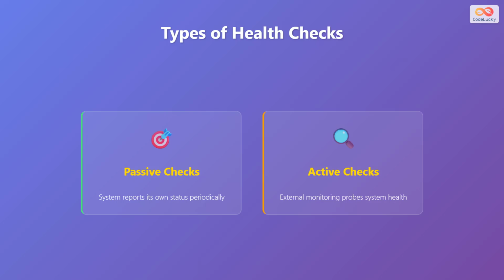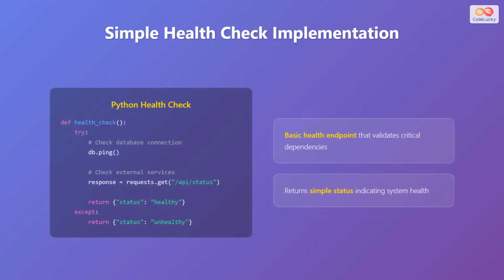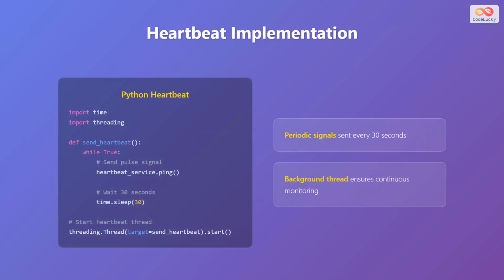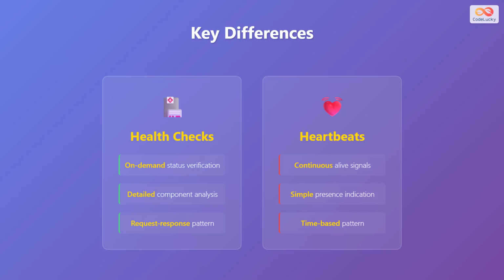Health Checks vs Heartbeats: Monitoring System Health Explained!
Learn the crucial differences between health checks and heartbeats for robust system monitoring! 🏥💓 This video breaks down these essential techniques, explaining how they ensure your applications and services stay healthy and available.

We cover:

✔️ What health checks are and how they provide on-demand status verification.
✔️ Different types of health checks: passive vs. active.🎯🔍
✔️ How to implement a simple health check using Python.🐍
✔️ What heartbeats are and how they signal continuous operation.⏰
✔️ How to implement heartbeats in Python for constant monitoring.
✔️ Key differences between health checks and heartbeats summarized.
✔️ Best practices for both to optimize your monitoring strategy. 🚀

Improve your system's reliability by understanding and implementing these fundamental monitoring techniques. Whether you're a beginner or an experienced developer, this guide provides valuable insights for building more resilient systems.

Chapters:
00:00 - Health Checks & Heartbeats
00:14 - What are Health Checks?
00:34 - Types of Health Checks
00:51 - Simple Health Check Implementation
01:18 - What are Heartbeats?
01:35 - Heartbeat Implementation
01:53 - Key Differences
02:15 - Best Practices
02:46 - Outro